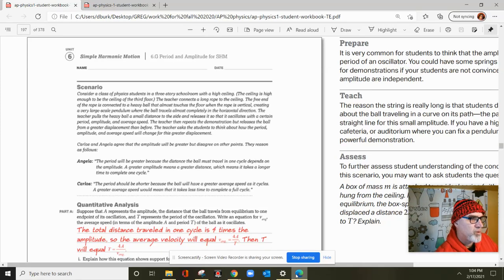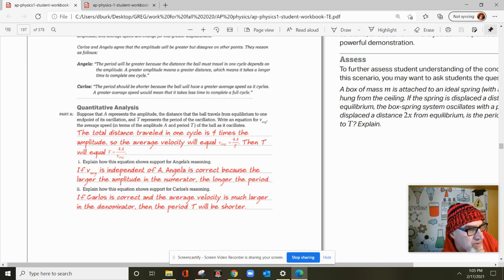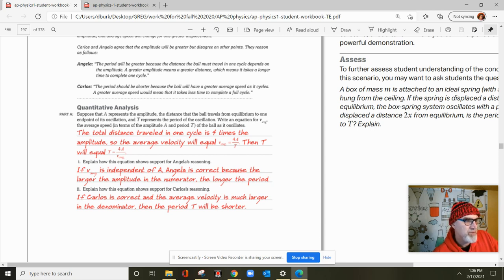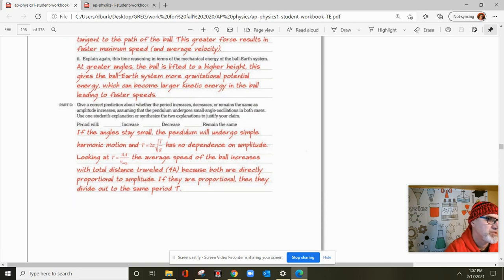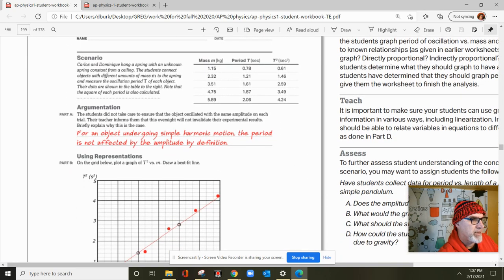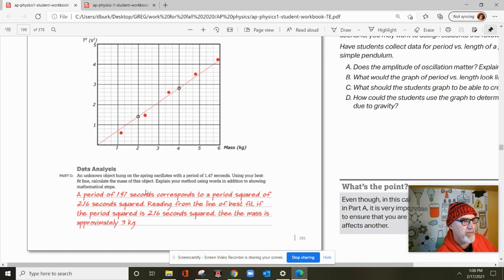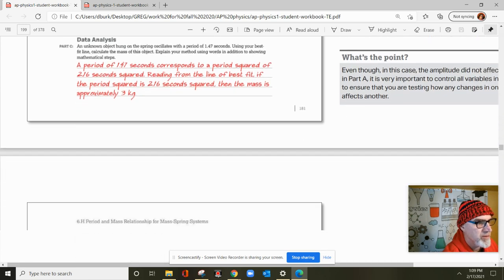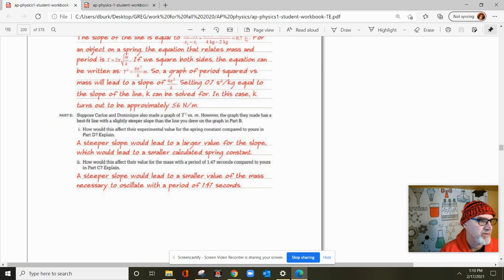ap workbook 6 GH